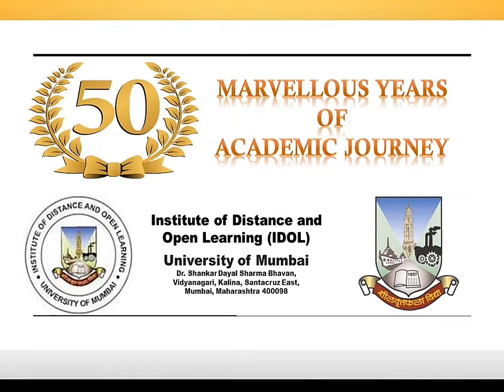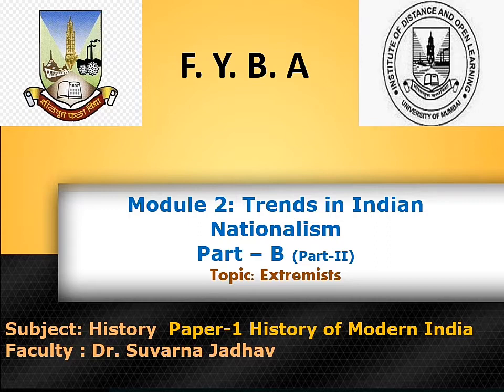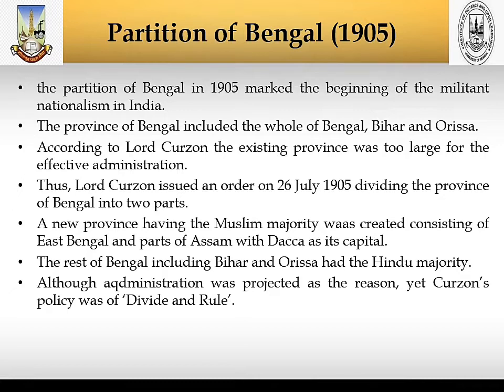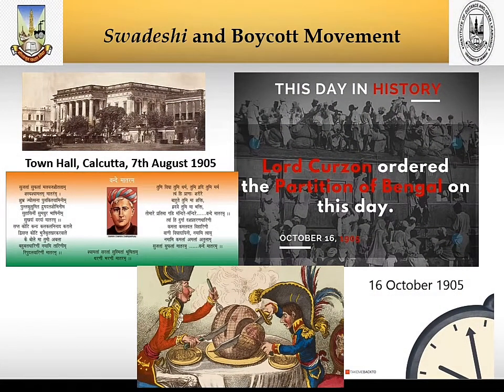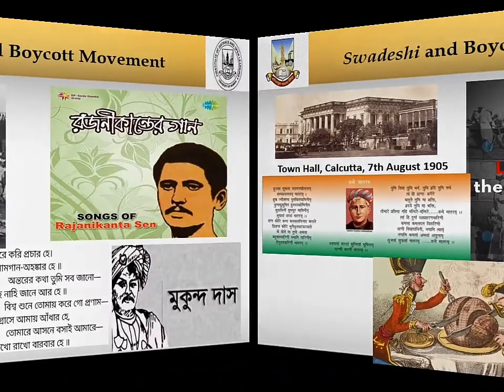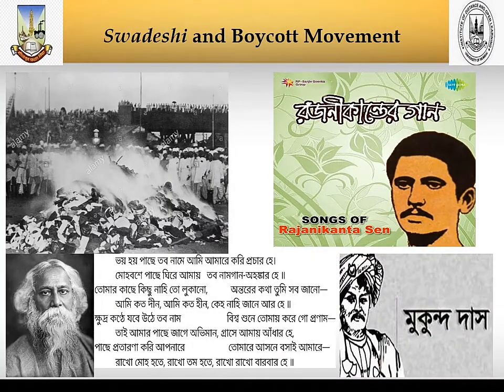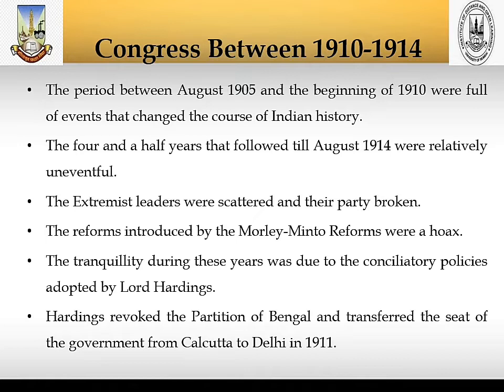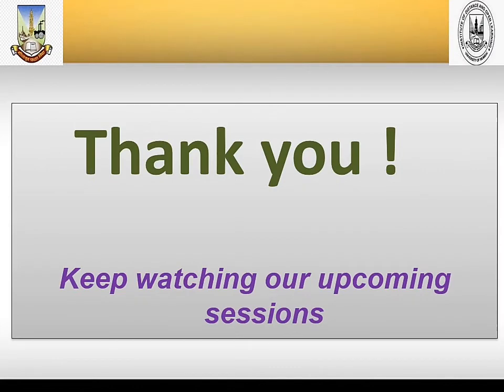FYBA History Video lecture 1